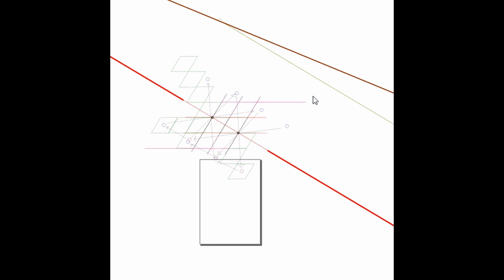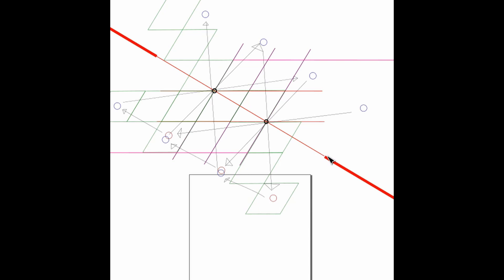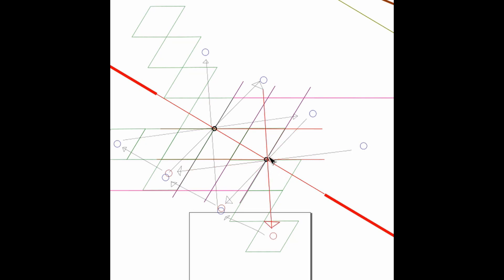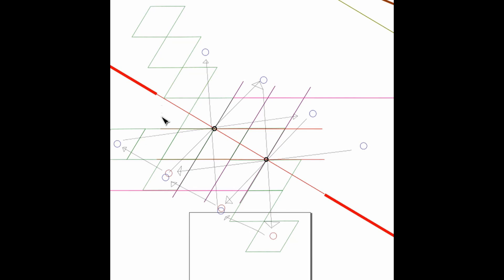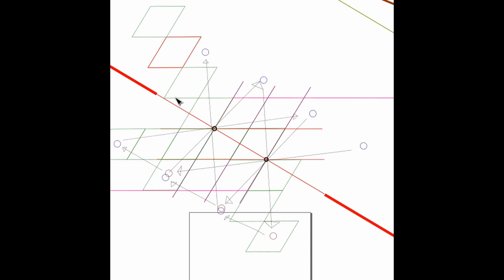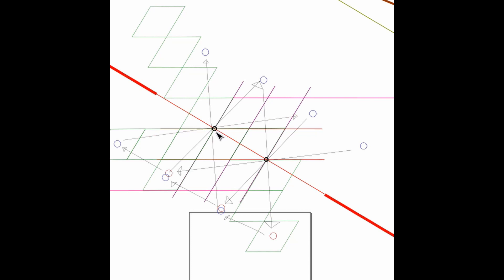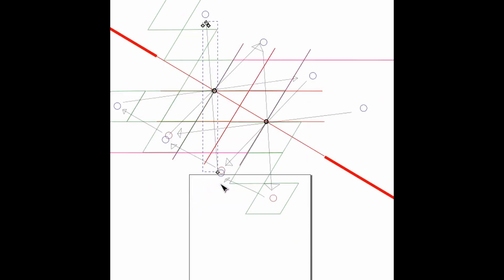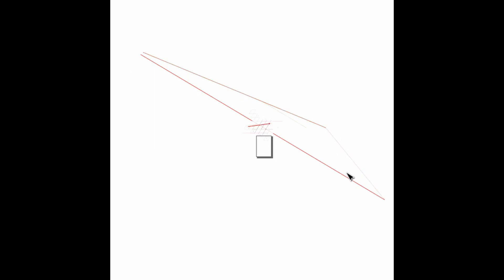RTW Teleporter Camera Shift Theory [2/2] - The Graph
Hello everyone! I'm doing something a little different for this video; this is my attempt at audibly explaining a strange thing you can do in Return to Wonderland, which is permanently adjust the camera for a level using only teleporters. I forgot to mention in the video that this camera carries over into other levels, but will reset if you leave and come back after the camera stops moving. This is part 2, where I try to explain what exactly is going on and the theory behind using mirroring and graph translation to adjust the camera in-game, using a big fancy graph. Hope you enjoy :)